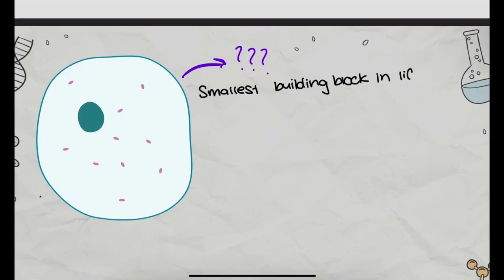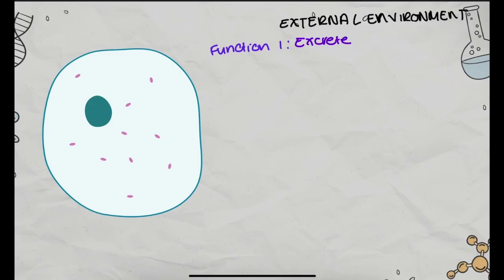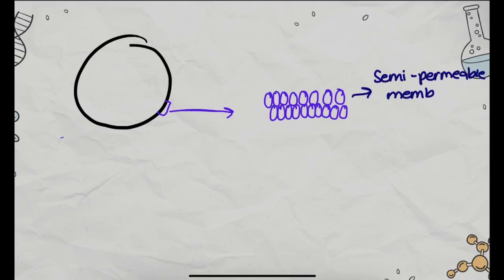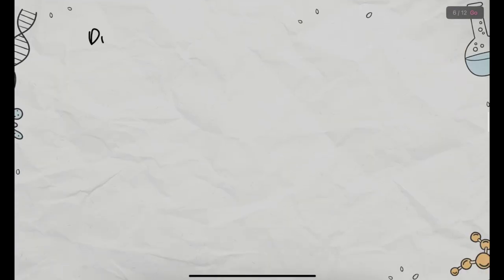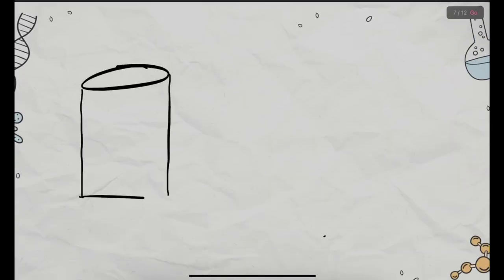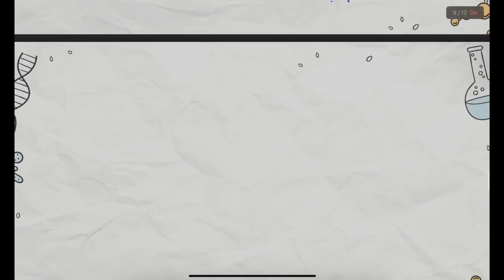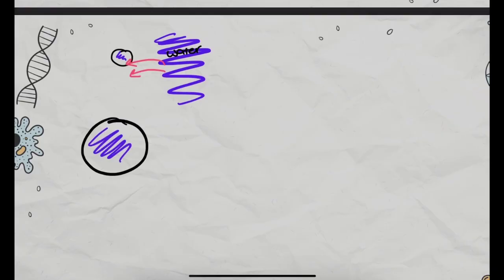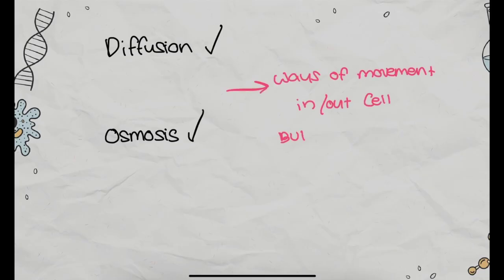HSC Biology Module 1: Passive Transport Mechanisms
Ziyaan takes us through a recap of how cells coordinate with their internal and external environment. Watch this if you want a quick revision of transport mechanisms for Year 11 Biology.